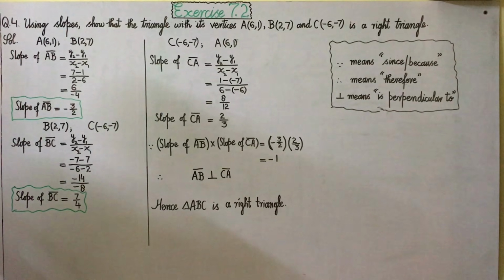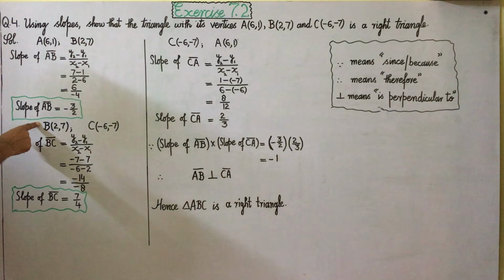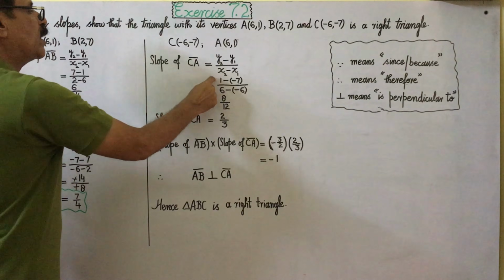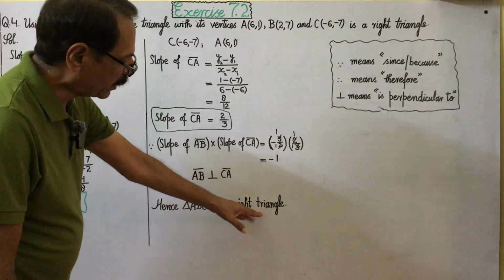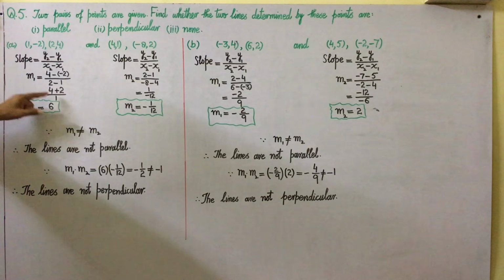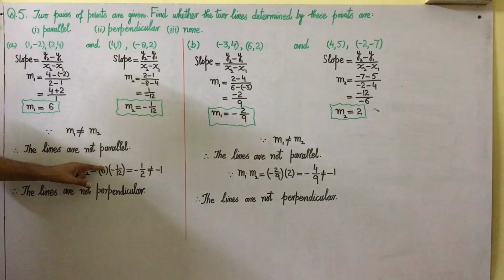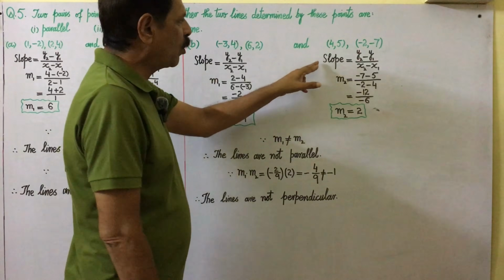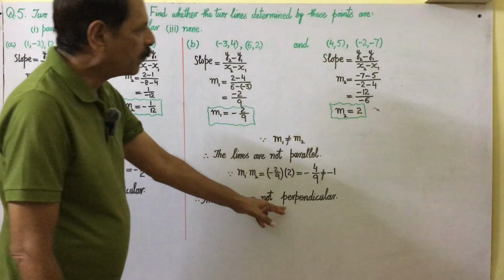Class 9 Mathematics New Course | Chapter 7 Exercise 7.2 | Questions 4 & 5 | Complete Solution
In this video, we solve Class 9 Mathematics New Course Chapter 7, Exercise 7.2, Questions 4 and 5 step by step. This lecture is designed for Class 9 students preparing their Mathematics concepts and exams according to the new course/syllabus.

Learn the complete method, important concepts, formulas, and step-by-step solutions of Exercise 7.2 Questions 4 & 5 in an easy and understandable way.

📚 Class: 9th
📖 Subject: Mathematics
📌 Chapter: 7
📝 Exercise: 7.2
❓ Questions: 4 & 5
🎓 Course: New Course

Watch the complete lecture and practice these questions to strengthen your concepts and improve your exam preparation.